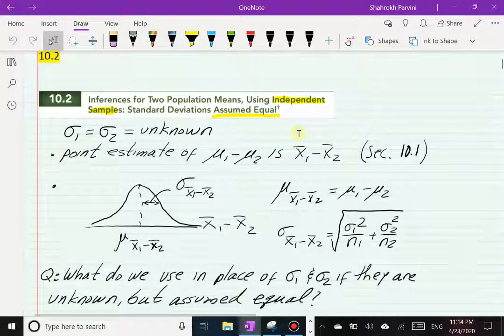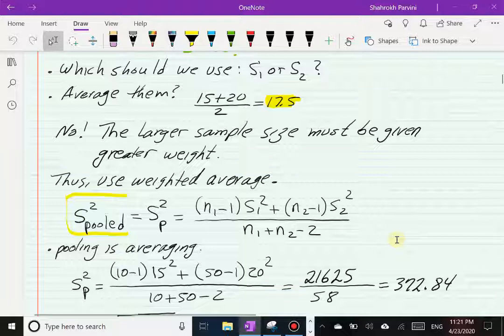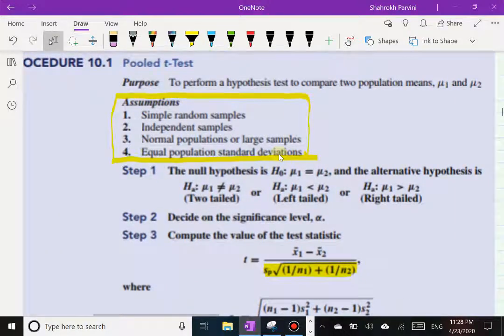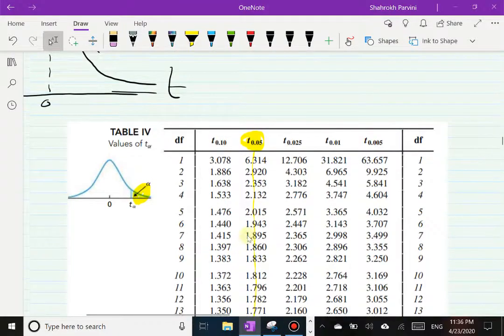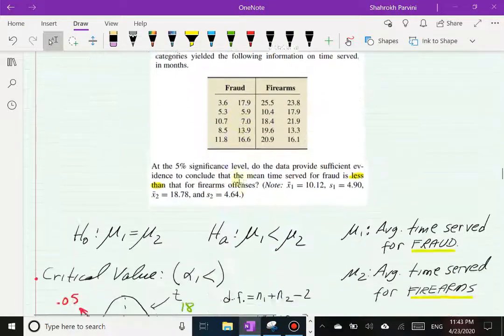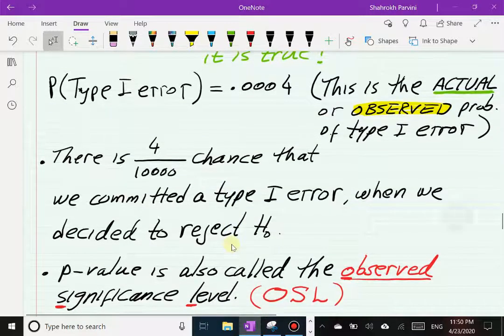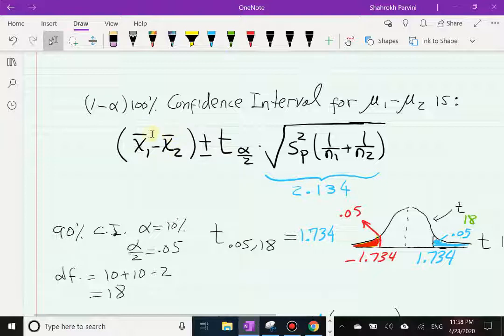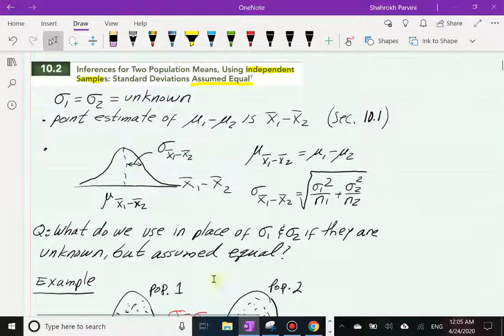Section10.2 - Inferences for Two Population Means Sigmas assumed equal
In this video, we construct confidence intervals and test gypothesis about two population means, assuming population deviations are equal but unknown. We also assume our samples are independent random samples with replacement from a finite population, or without replacement from an infinite population.